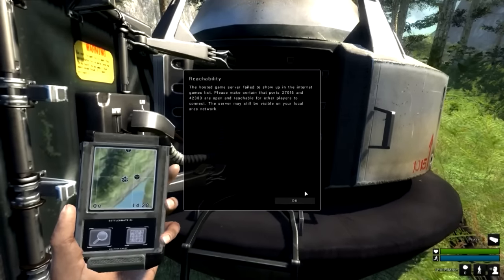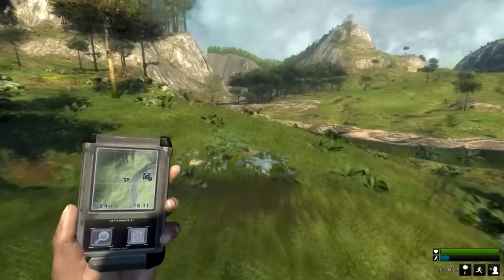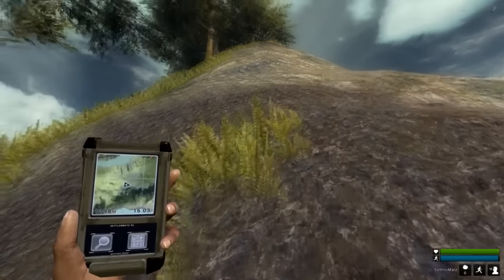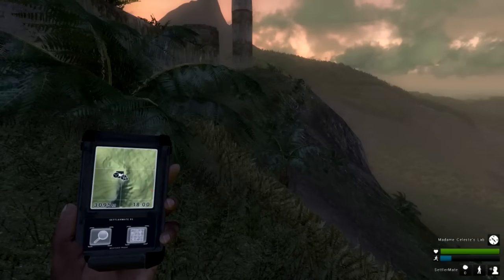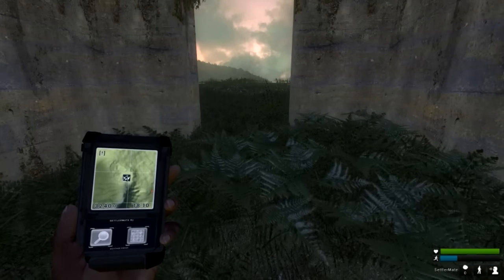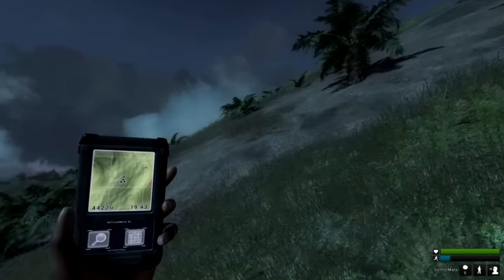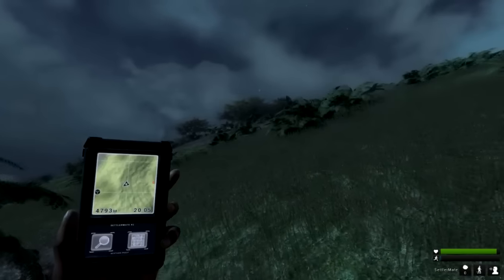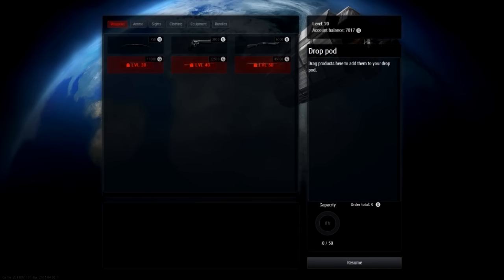The Hunter Primal - Triceratops Hunt !!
Hey guys hows it going, another new video for you =D The Hunter Primal !! This is the easiest way to kill Triceratops !! also we HEADSHOT a flying one, Hope you enjoy the video, LIKE + SUB and comment if you wanna see more of this game !!